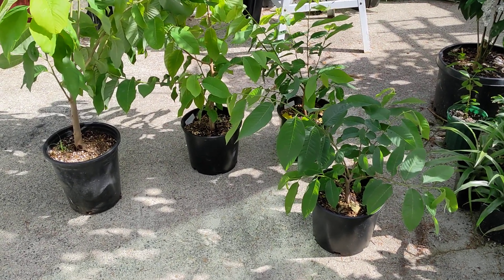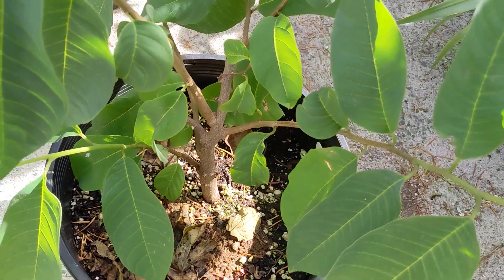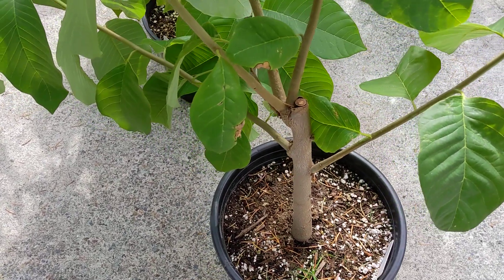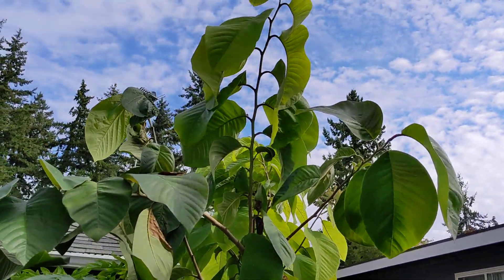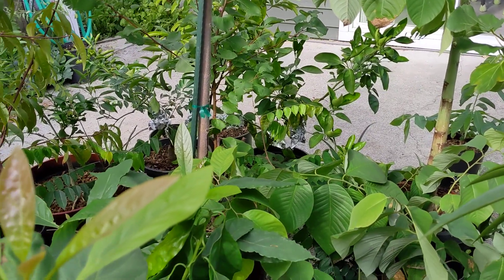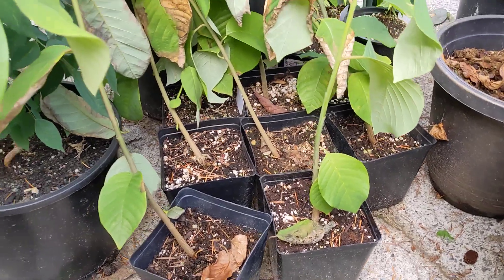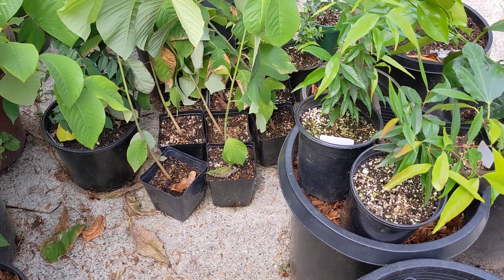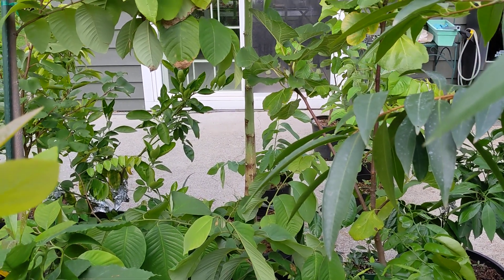Annona rootstocks ready for grafting